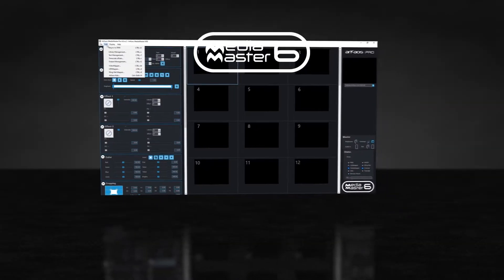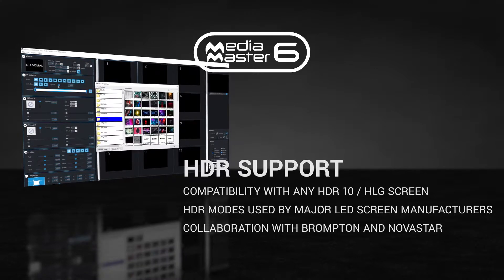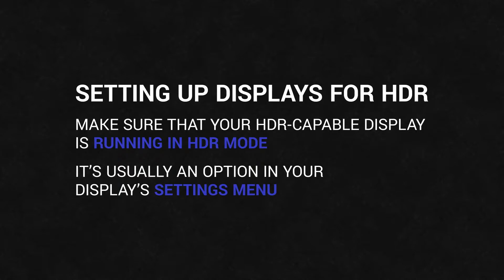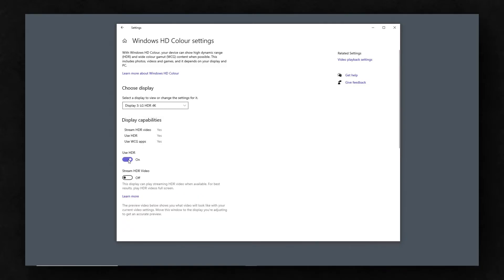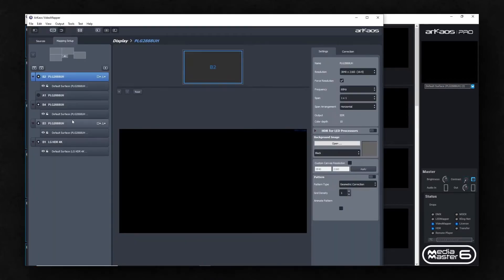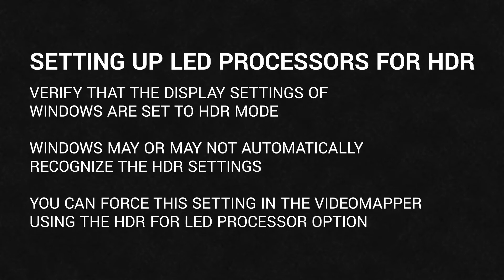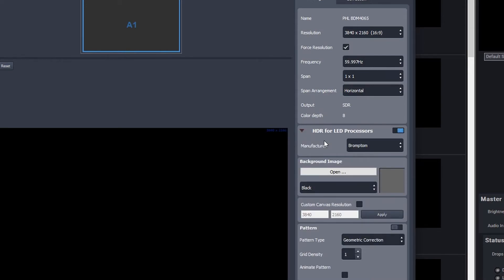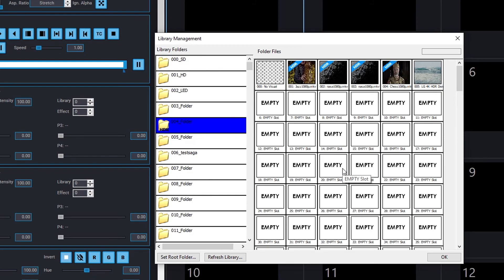MediaMaster 6 Tutorial | HDR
In this Video Learn how to use HDR display and LED screen with MediaMaster.